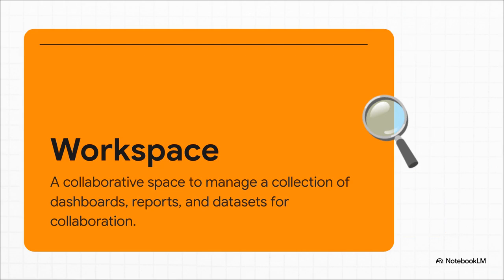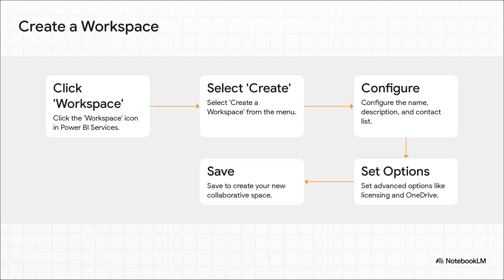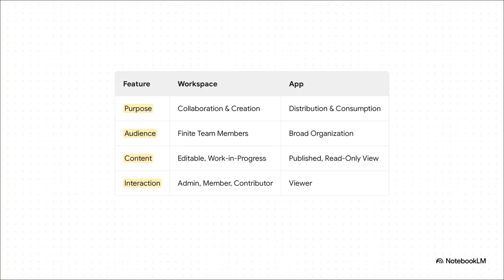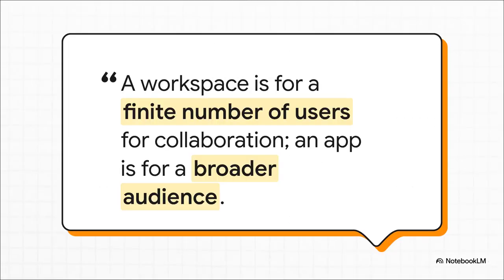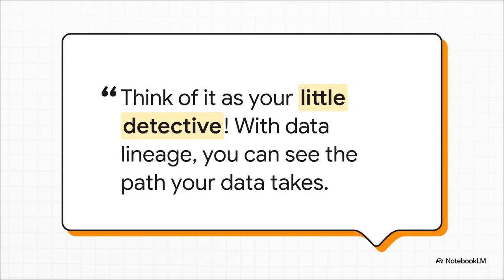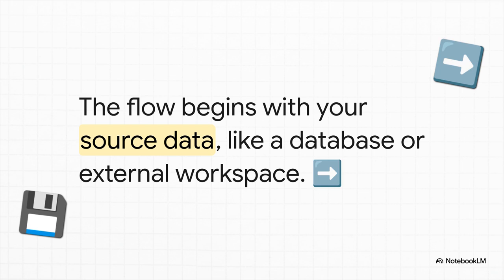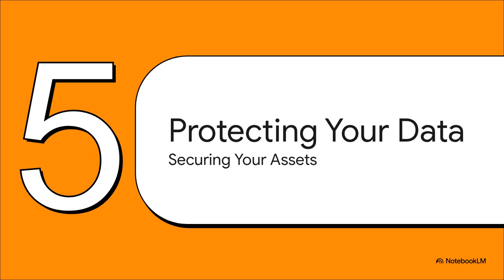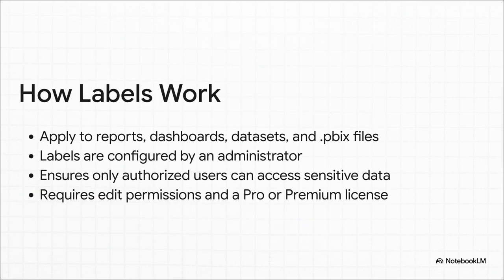[17] Power BI Desktop to Distribution Power BI Services